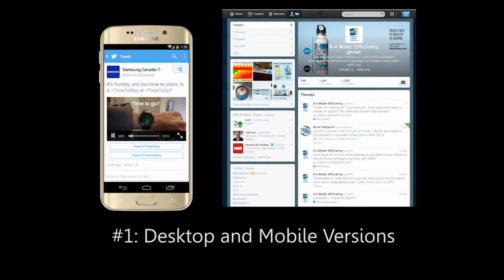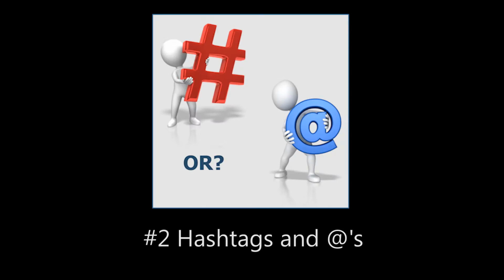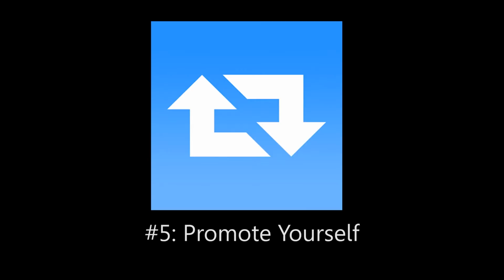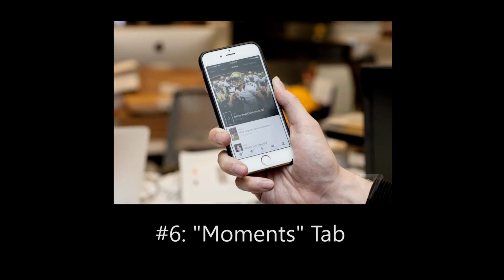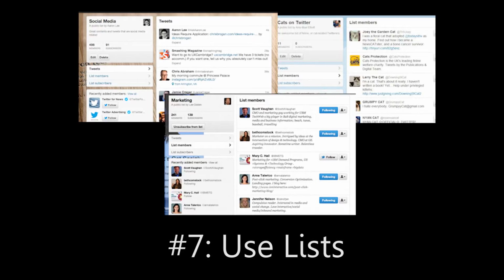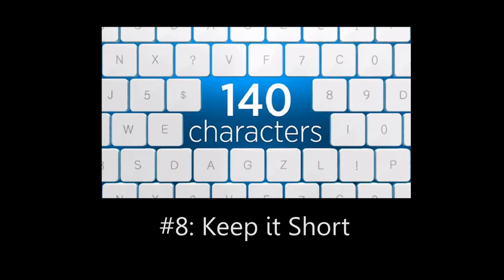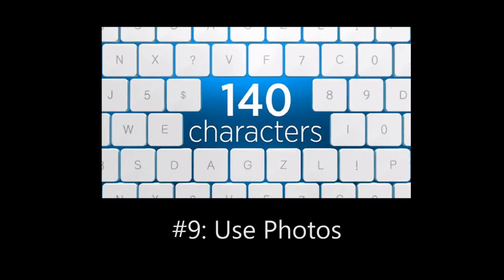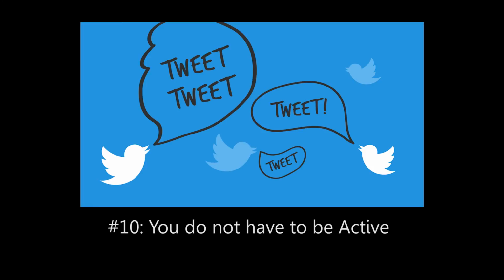Ten Tips to Twitter new